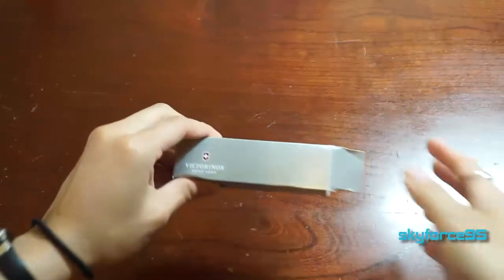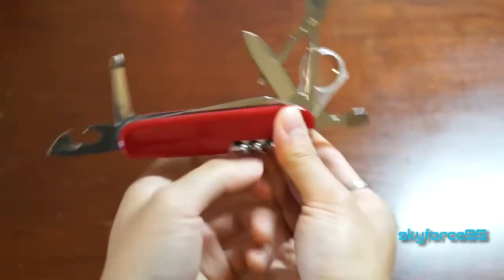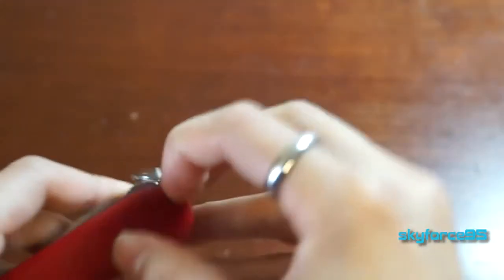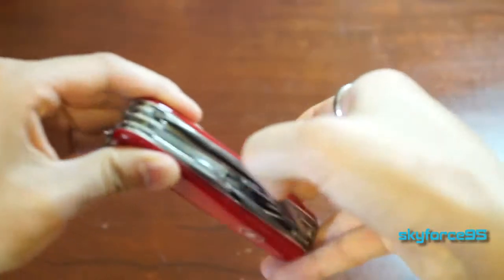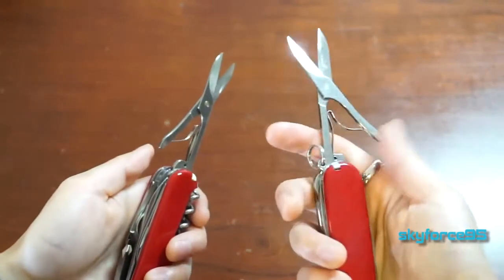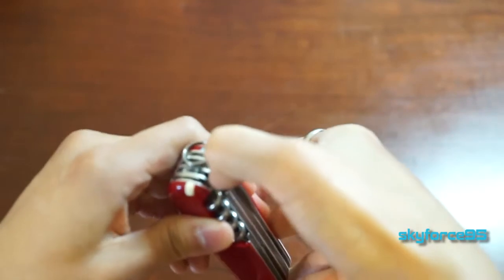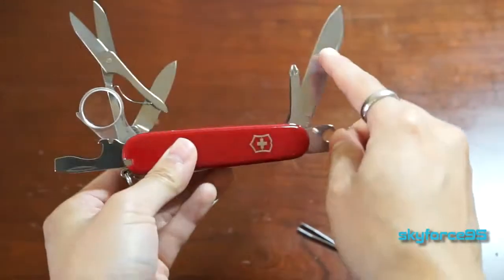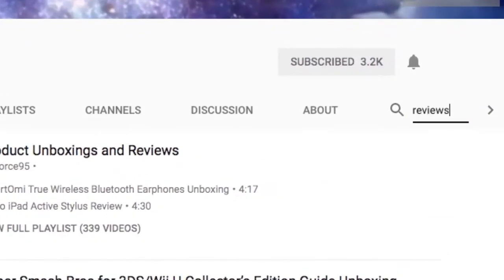Victorinox Swiss Army Knife Explorer Review